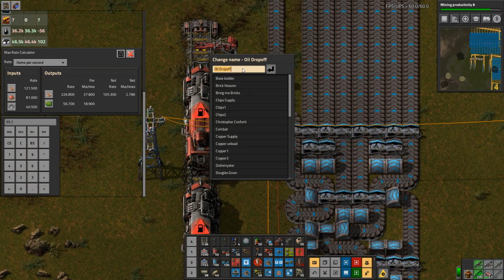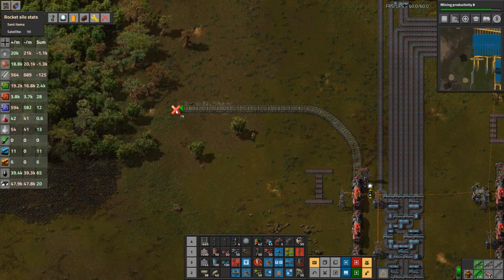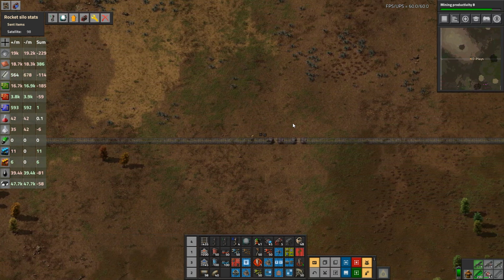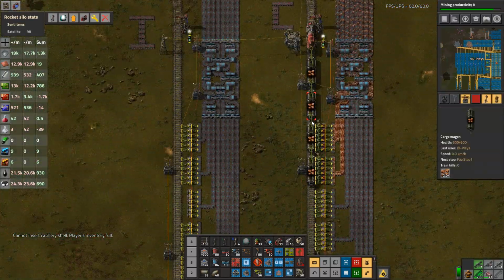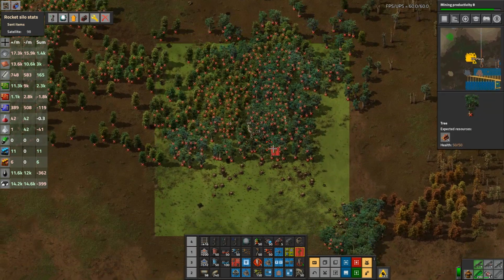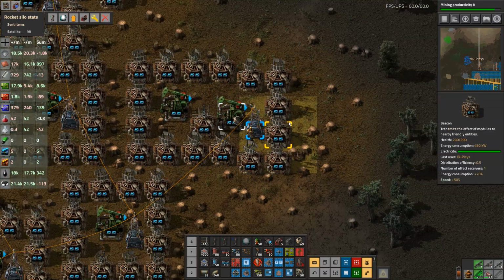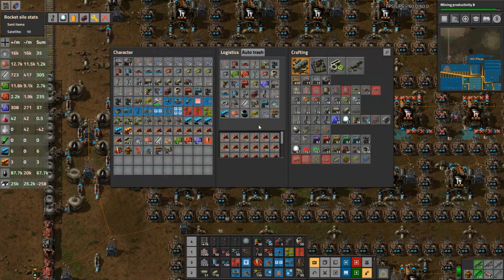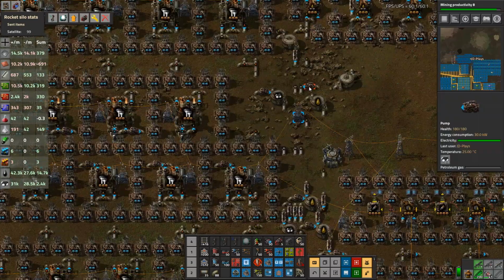Factorio 0.17 Ep57 Why can't we smelt Arty Shells? | RPM Megabase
Mod List:
inbuilt lighting
Max Rate Calculator
MProduction Monitor